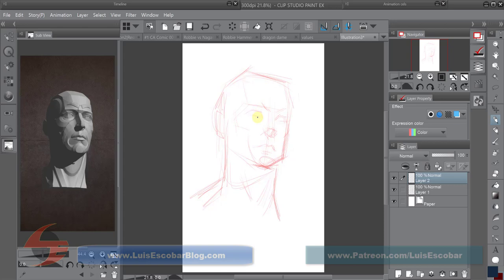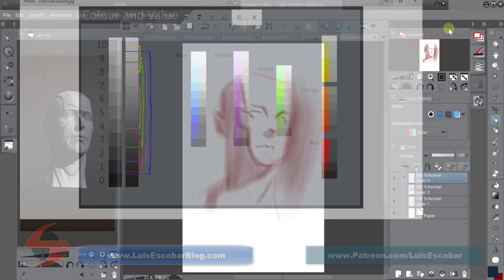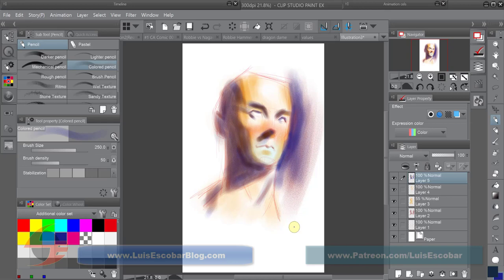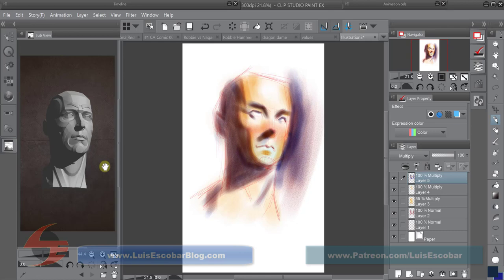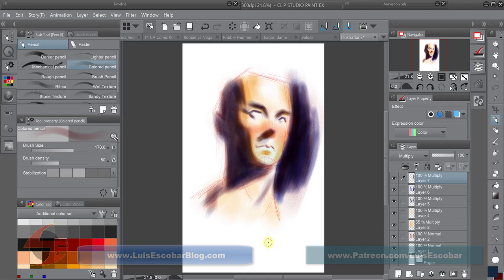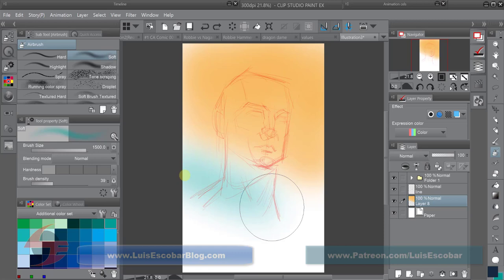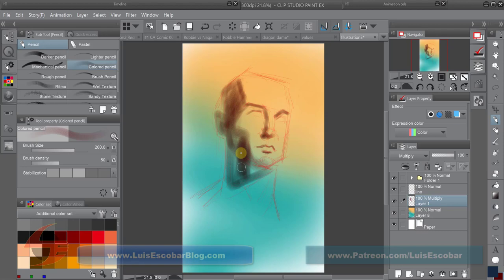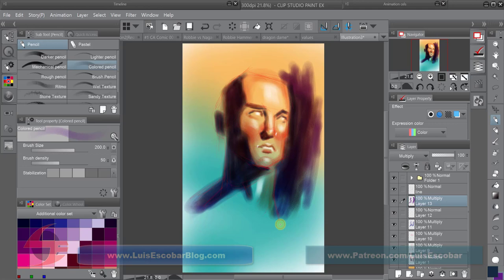Tips for Painting in Color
Time to share my color painting theory.  I go over what I think about and how I approach adding color to my painting even when the any reference I'm using doesn't have color.